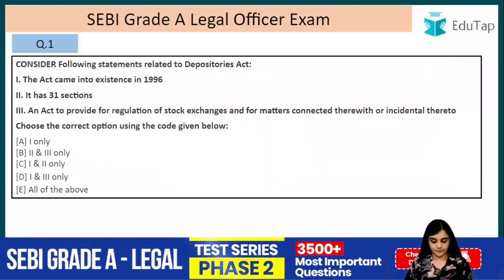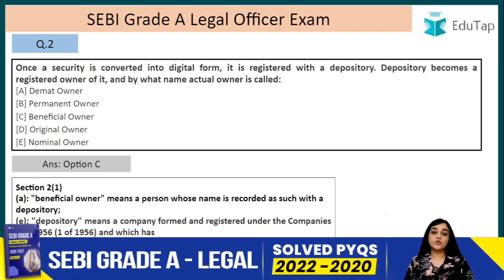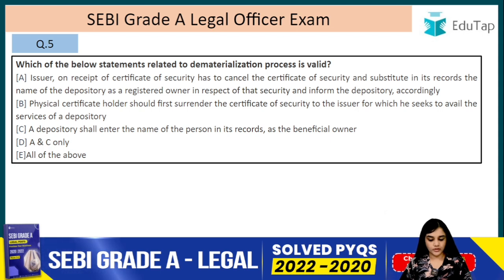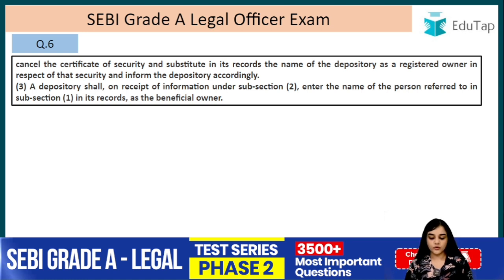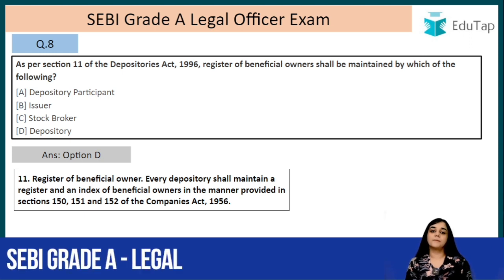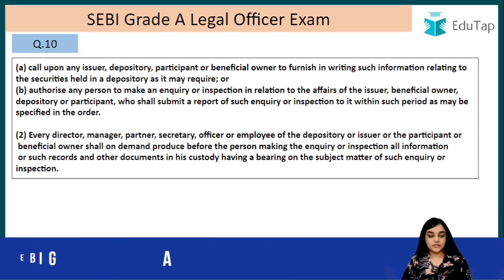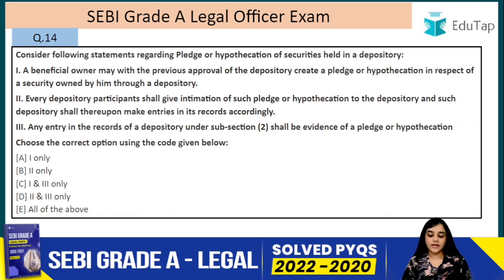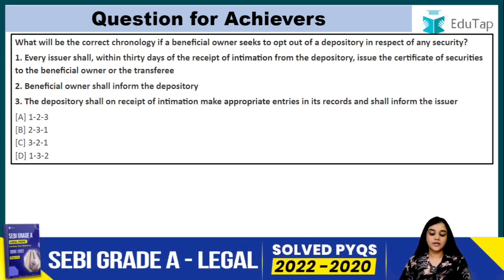SEBI Grade A Legal Officer 2023 Syllabus Preparation | SEBI Exam Phase 2 Important MCQs | EduTap